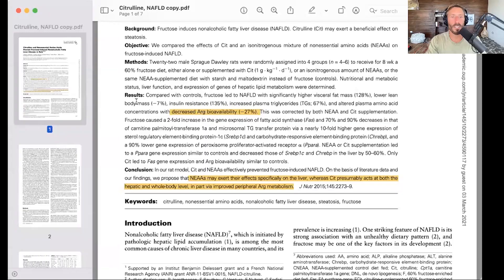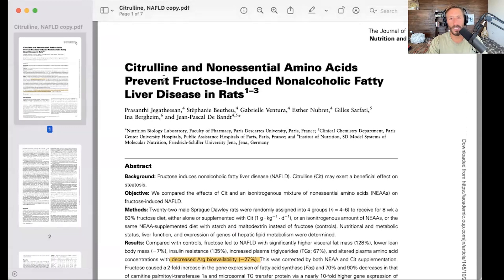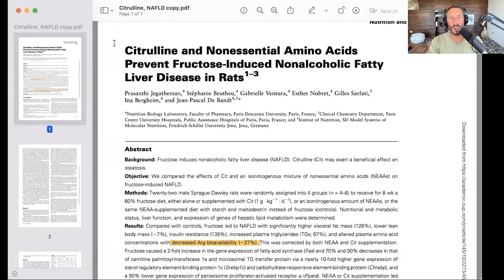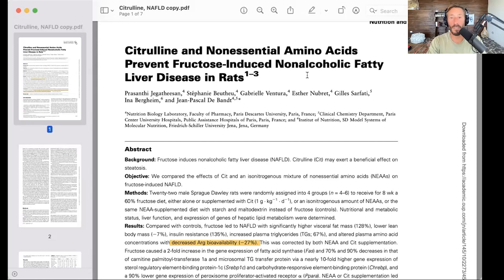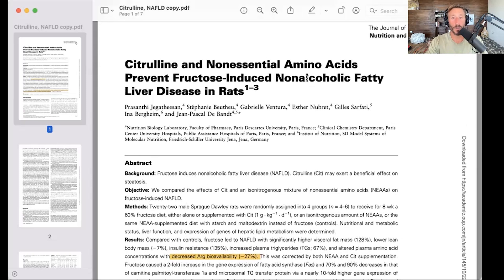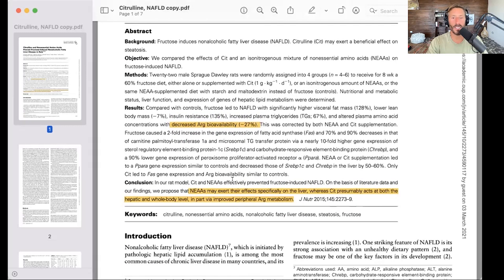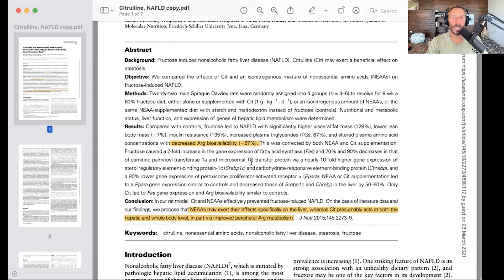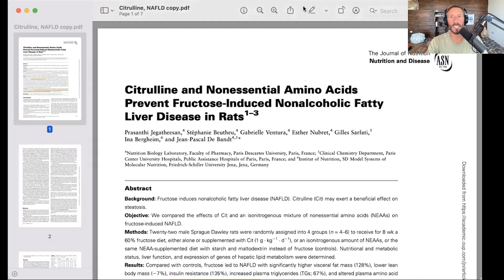What is the connection between nitric oxide and insulin resistance?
Paul references a study explaining how nitric oxide can prohibit the negative effects of dietary fructose. He explains why fructose in a whole-food matrix behaves differently and does not cause endothelial dysfunction. He also touches on his opinion on the fructose in maple syrup versus honey.